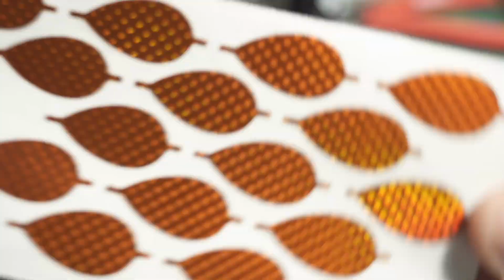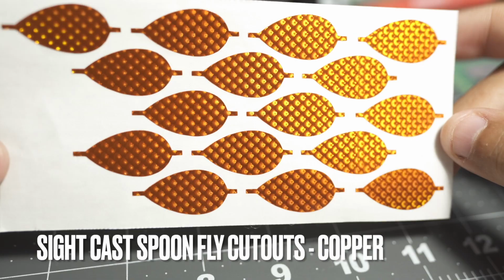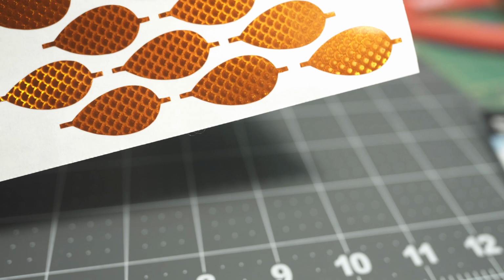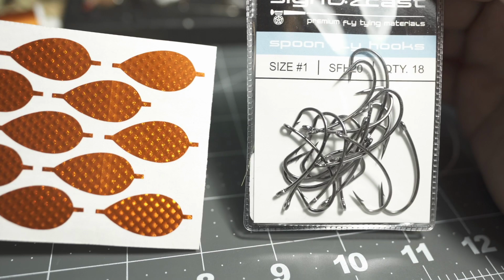Spoon Fly - Top Fly Pattern for Texas Redfish on the Fly. Trout too!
Tying spoon flies with @sightcastfishing cutouts and hooks.